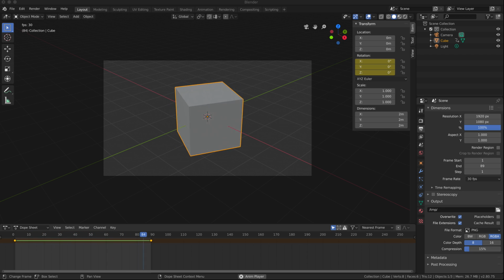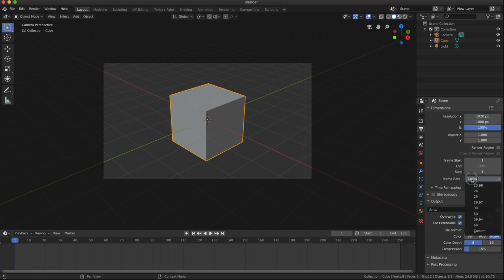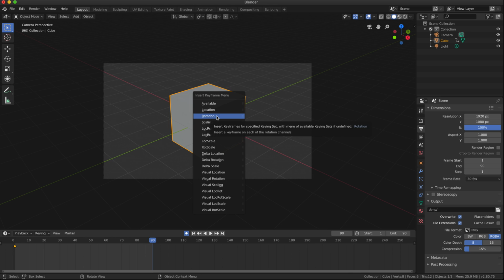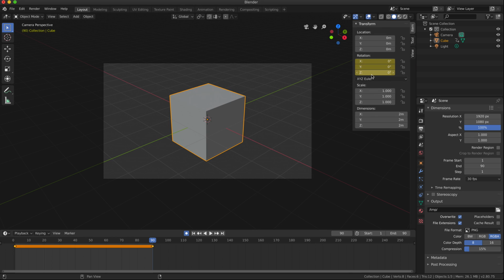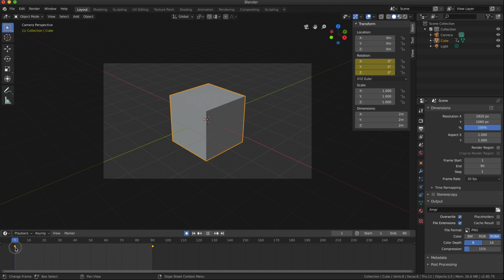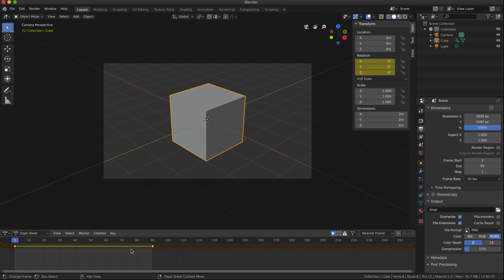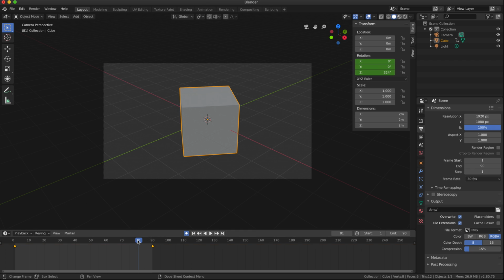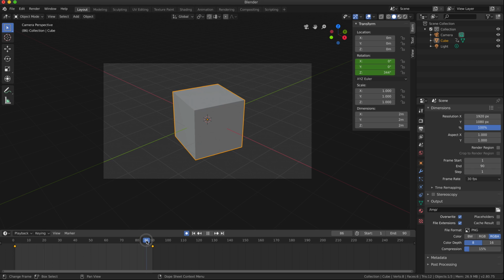How to spin an object in Blender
A demonstration of how to animate an object spinning in Blender, in a seamless looping sequence. If you would like to learn how to rotate multiple objects around a central point please

If you would like to show your appreciation for this tutorial please consider 'buying me a coffee':

You might also be interested in checking out some of 3D modelling / animation work: